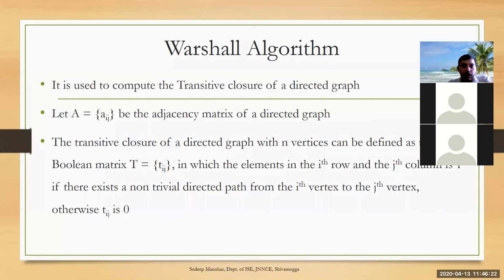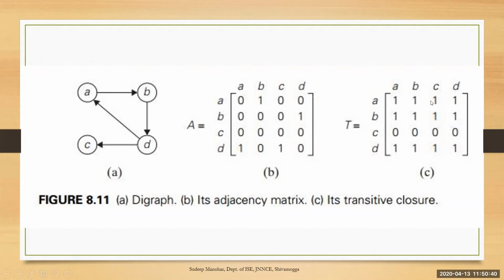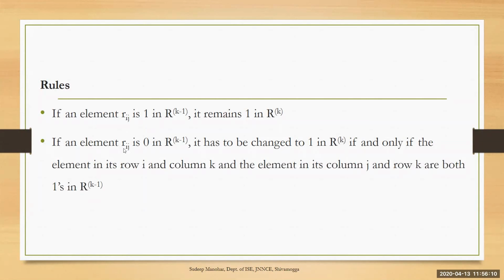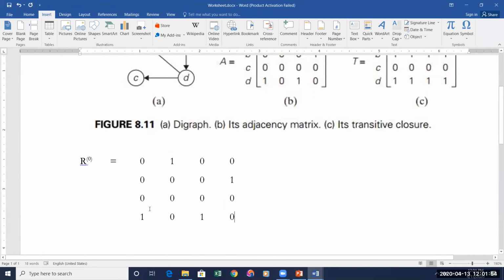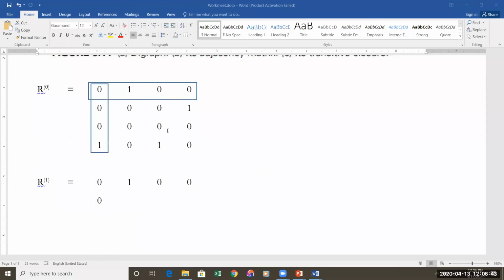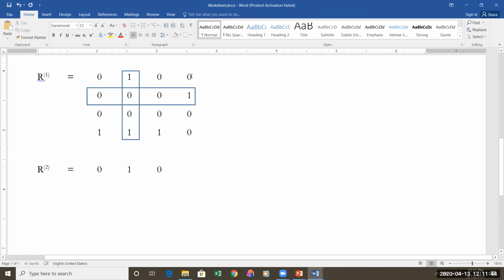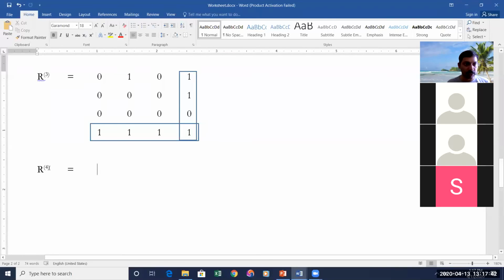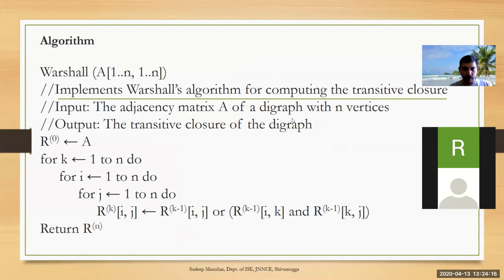Warshall's Algorithm - Dynamic Programming